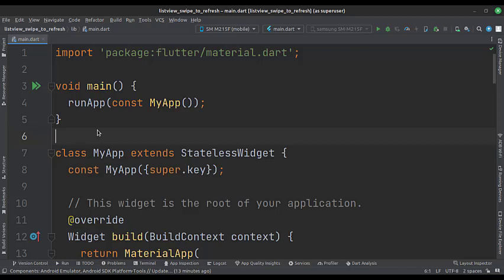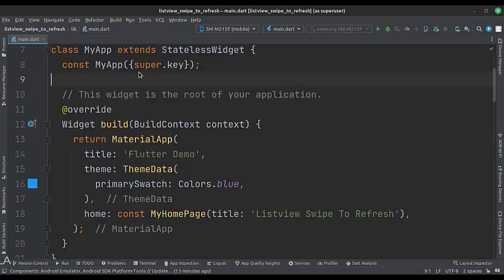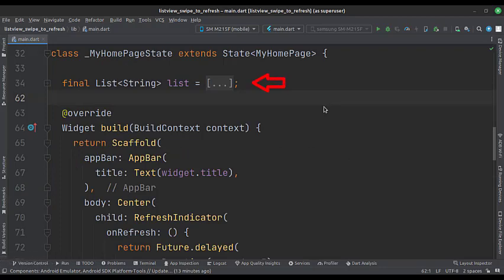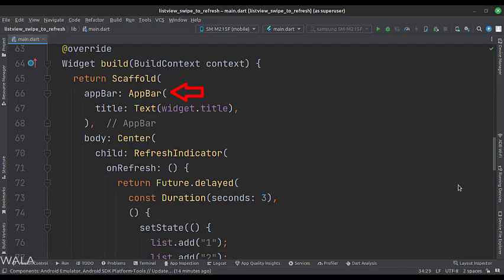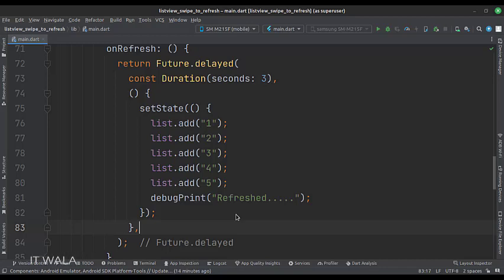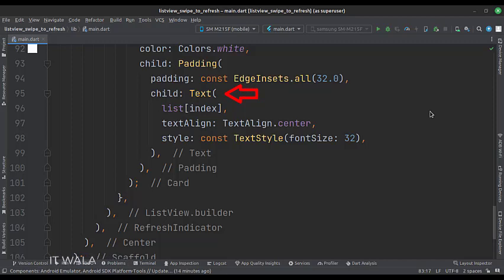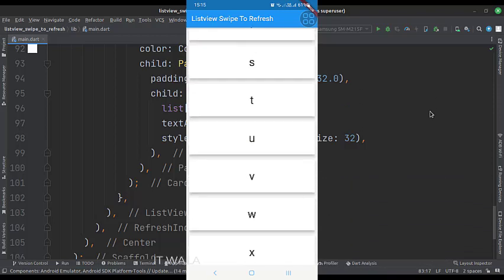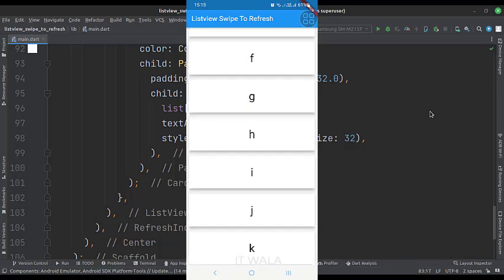🦊 FLUTTER ANDROID ~ 🦊 SWIPE/PULL TO REFRESH LIST VIEW ~ 🦊 TUTORIAL